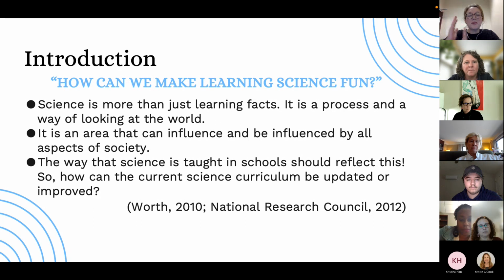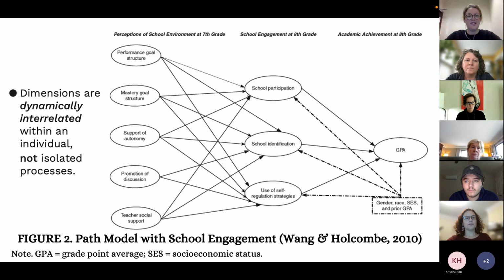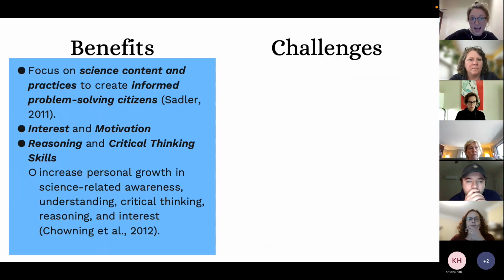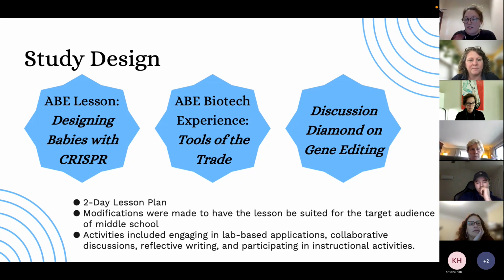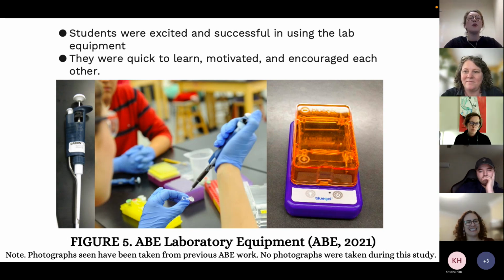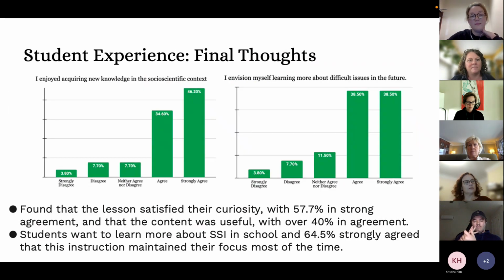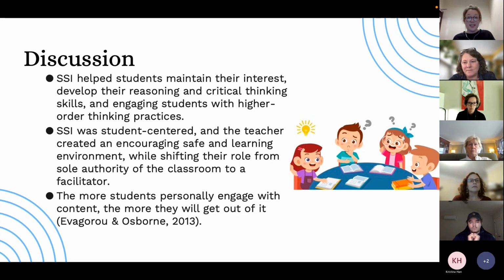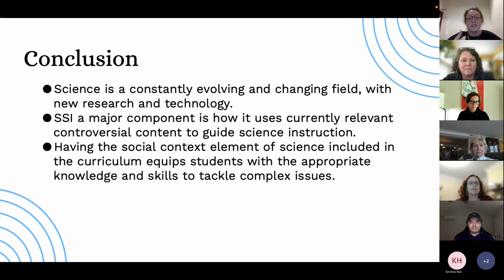ABE CRISPR for Middle School Students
In this video, see how one educator has adapted the ABE CRISPR pocket lesson for use with middle school students!